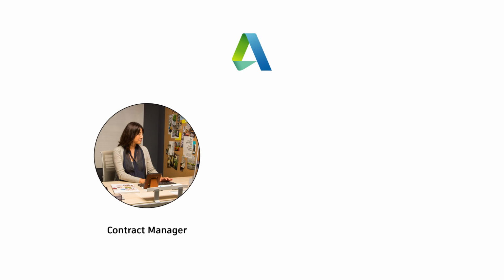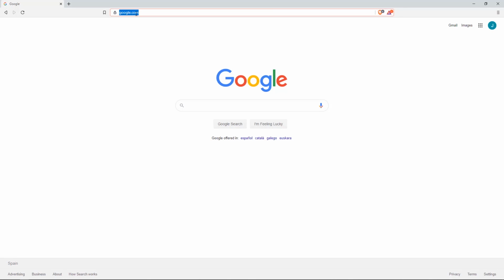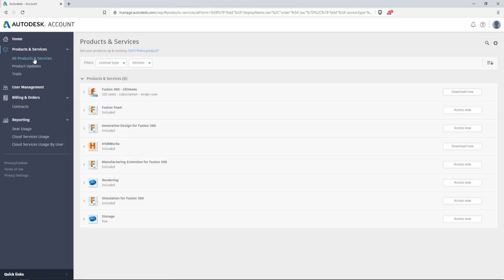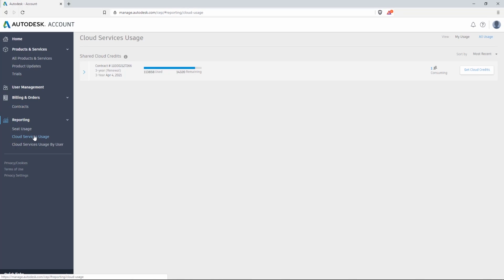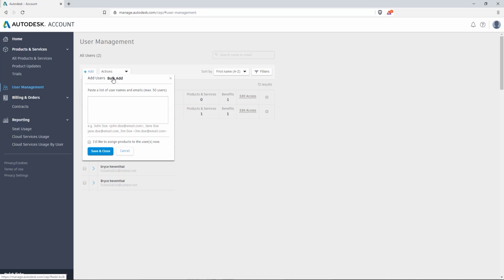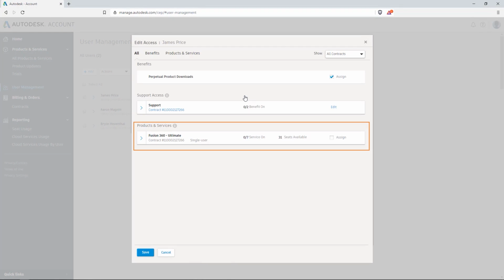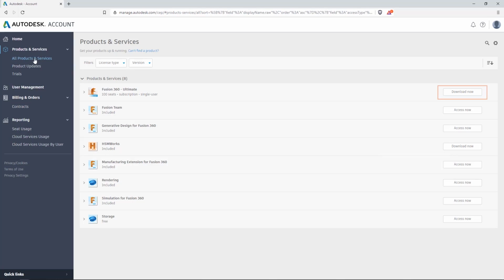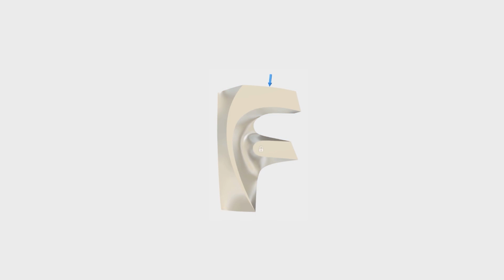Administration and Fusion Team (Video #1) - User and Product Management